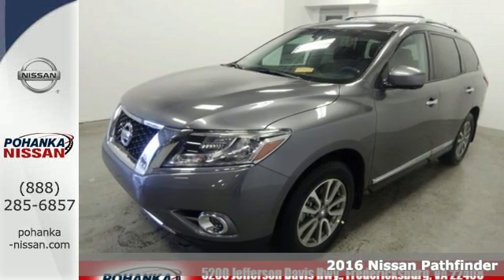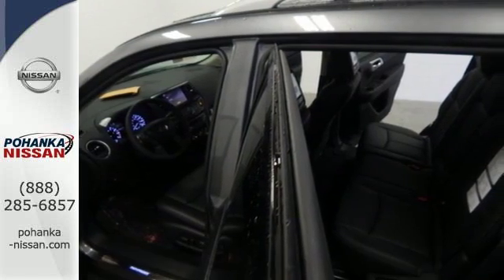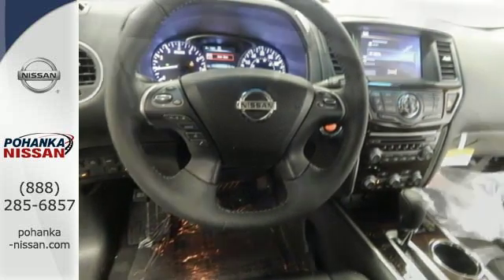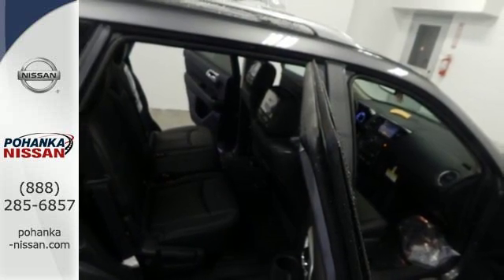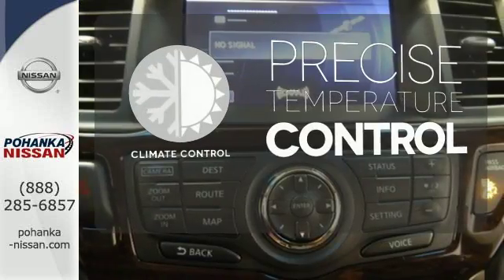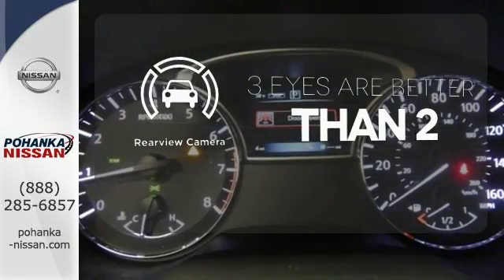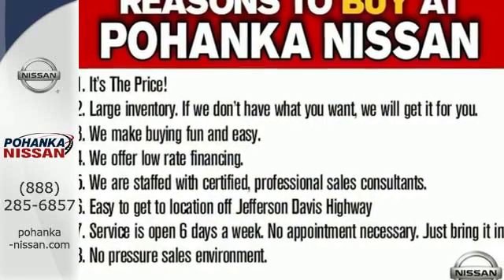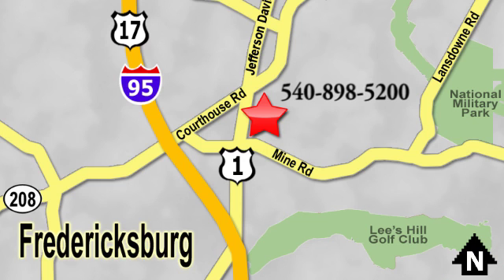New 2016 Nissan Pathfinder Richmond VA Fredericksburg, VA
Year: 2016
Make: Nissan
Model: Pathfinder
Trim: SL
Engine: 3.5L V6
Transmission: CVT with Xtronic
Color: Gray
Stock #: PGC656549
VIN: 5N1AR2MM8GC656549
4WD. Put the pedal to the metal because the rubber's on the road and staying there. Advanced traction control makes this one a huggy-bear. Look, I might get my walking papers for pricing this SUV this low, but I don't have much choice. I have to make some room on the lot for some other vehicles coming in, which means this 2016 Nissan Pathfinder has to go! A deal like this on such a red-hot Pathfinder does not come up for grabs very often, so you better act fast. brbrWe make every effort to provide accurate information, please verify options and price before purchase, Pohanka is not responsible for errors or omissions. All vehicles subject to prior sale. Quoted price available on in-stock units only. All prices are exclusive internet prices only. Financing is subject to approved credit through designated lender. Price plus tax, tags, dealer processing fee of $699 and freight of $810 - $1100. All customers will qualify for all manufacturer rebates and incentives included in the price, some require financing through the manufacturer. Some manufacturer rebates are not compatible with special manufacturer finance offers. Manufacturer Rebates and incentives are valid during the time period set by the manufacturer and are subject to change without notice. Additional manufacturer rebates and incentives may apply to those who qualify and may lower the sales price. 2 or more available at this price.

Address:
5200 Jefferson Davis Hwy